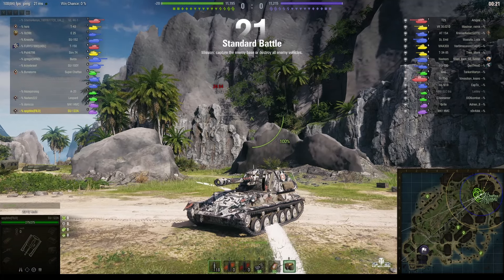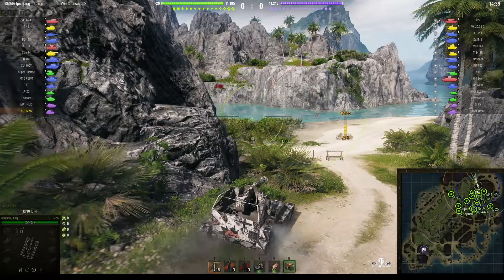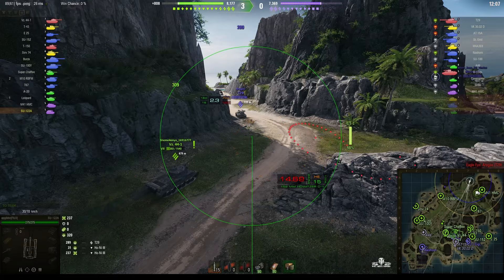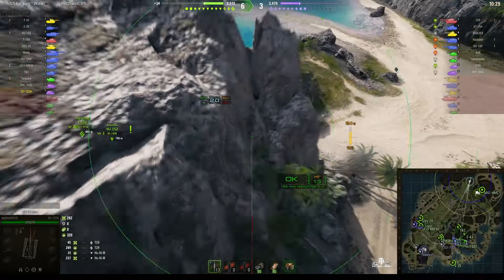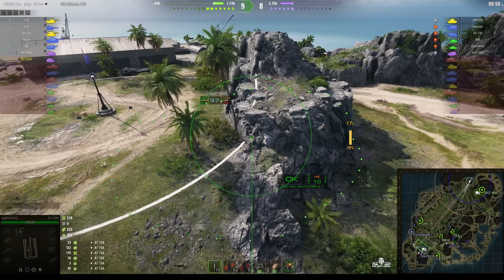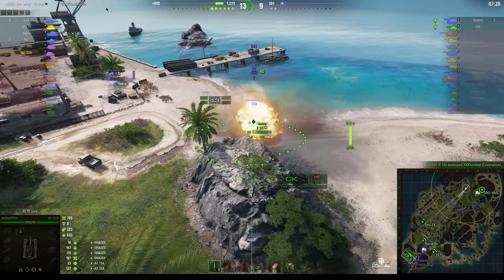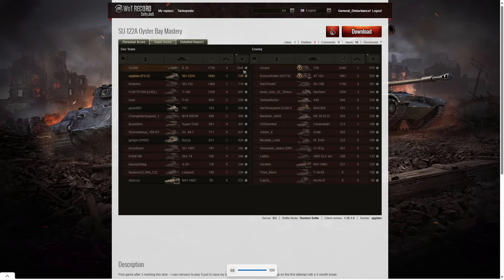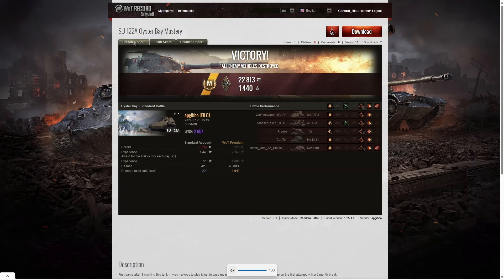SU-122A - apgibbo [FILO]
This replay is from 23 July 2024 on Oyster Bay. The player was apgibbo [FILO] in the SU-122A.

Chapters:
00:00 Intro
00:14 Battle
08:49 Results
12:12 Outro